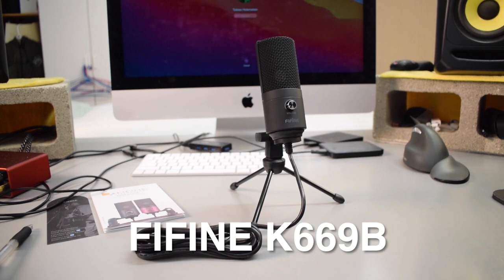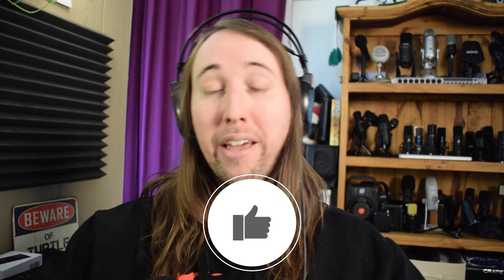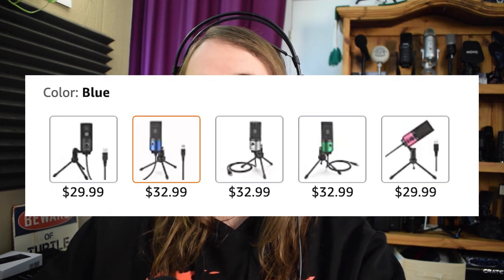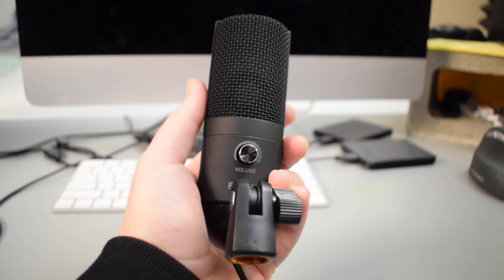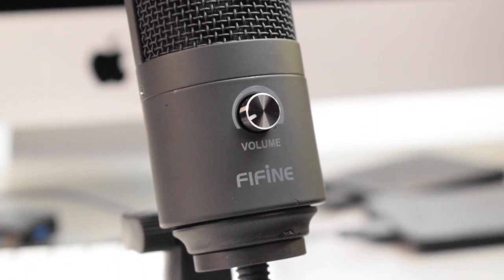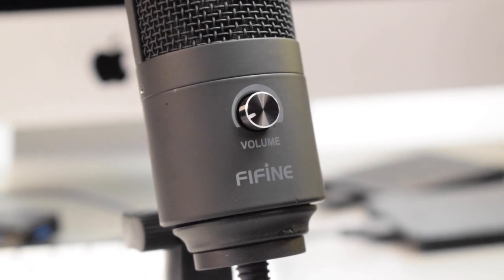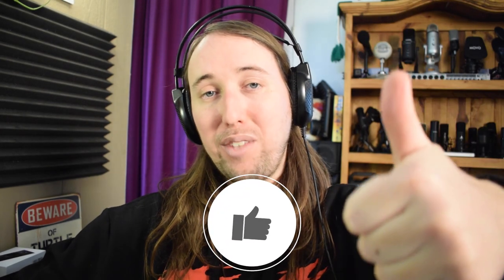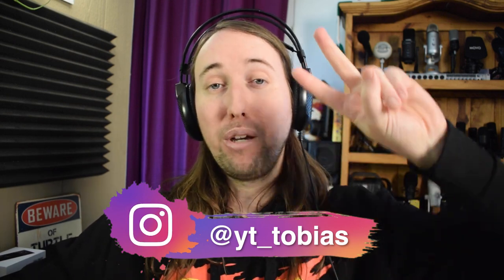FIFINE K669B Review and Unboxing 2022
Hey guys! Here is my unboxing and review of the Fifine K669b. The K669 is a  budget USB condenser microphone in the under $50 range, which comes in several different colors. It comes with a tripod desk stand and a USB cable. In this video I set it up and do some different audio tests to get a feel for how it sounds. Let me know what you think!

FIFINE K669B:.